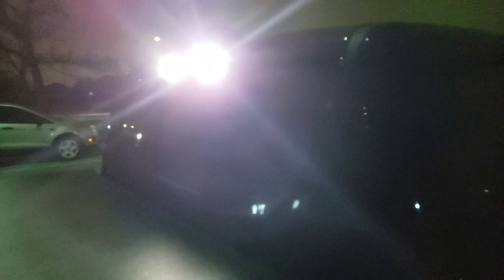2019 Ram Vlog #18 - Cargo Lights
Cargo LED Lights
States it won't fit for your reverse lights but that's not where we are installing them. If that causes concern feel free to purchase another brand.